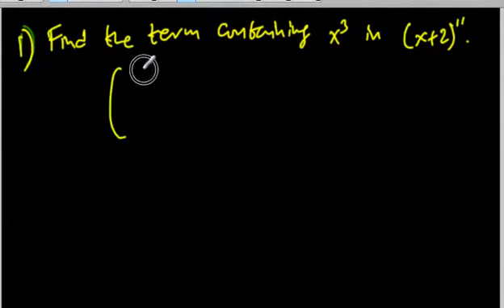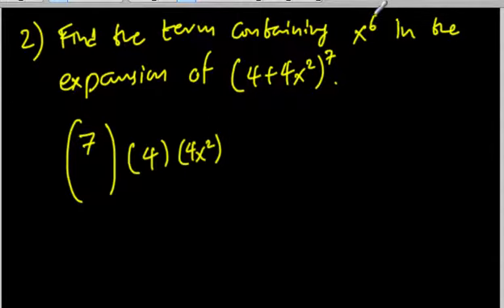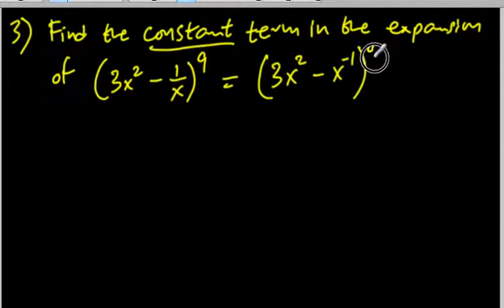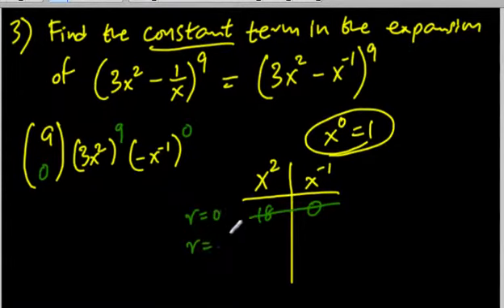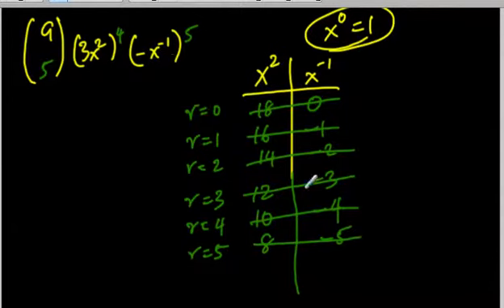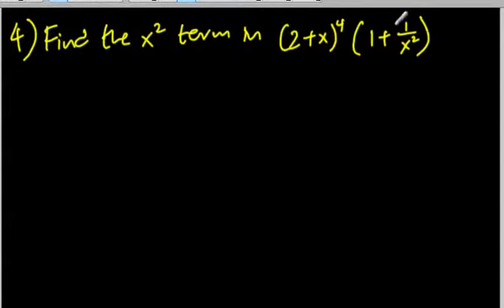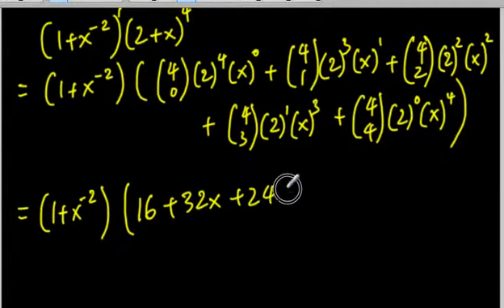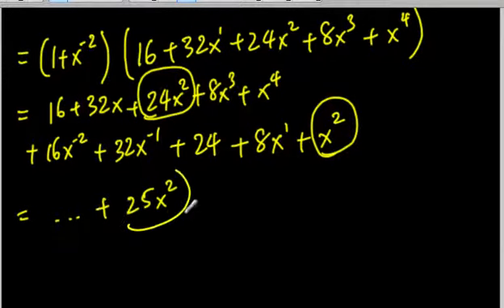Review - Binomial Theorem - Sample Problems